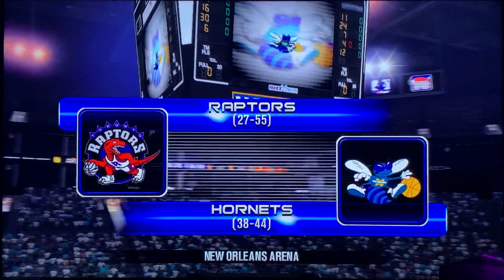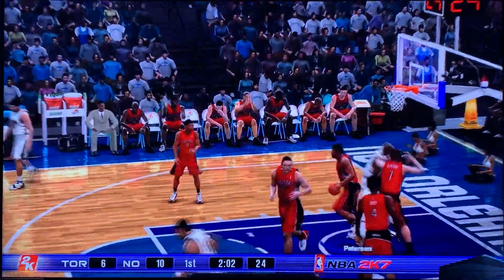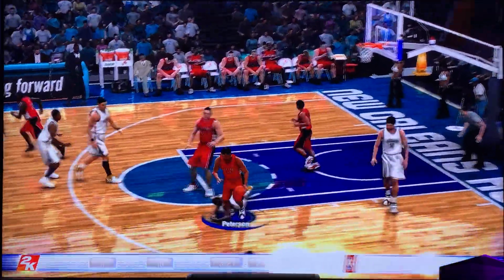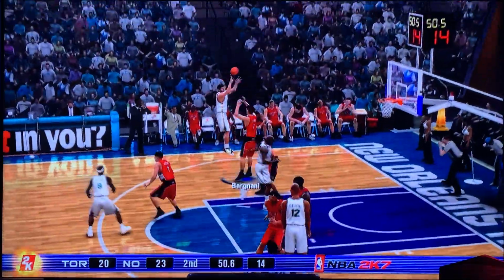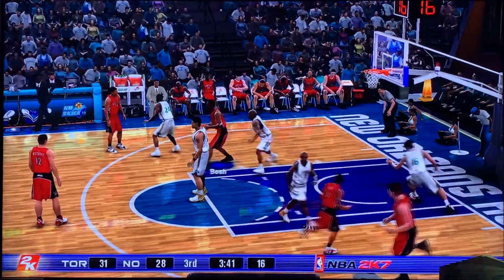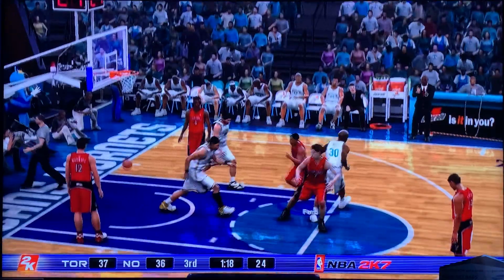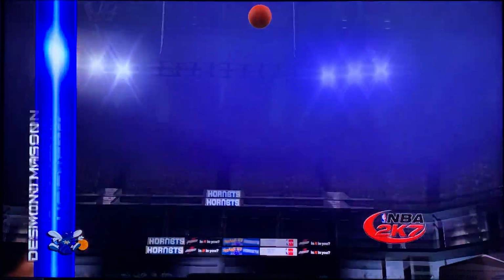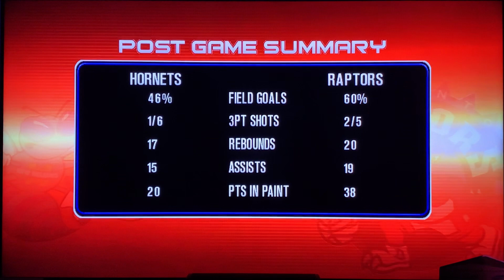RAPTORS VS HORNETS GAMDPLAY PS3 NBA2K7. Pinoy Ako TV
RAPTORS VS HORNETS GAMEPLAY PS3 NBA2K7. Pinoy Ako TV